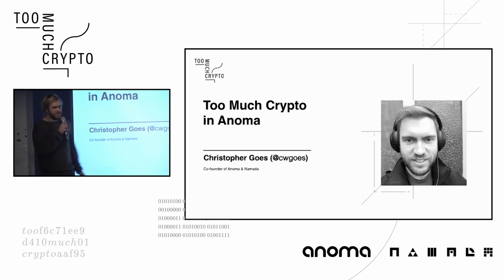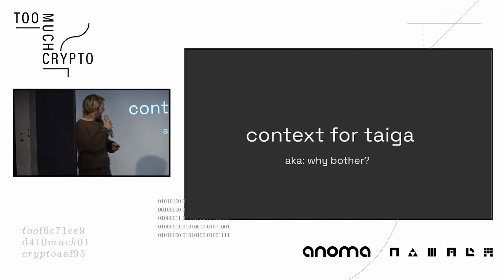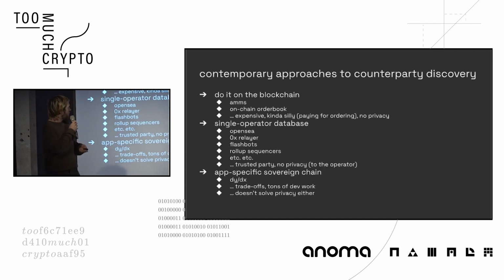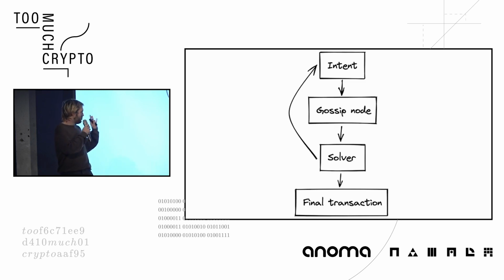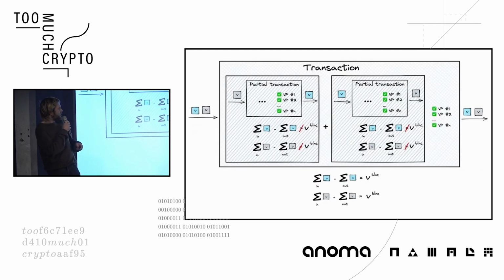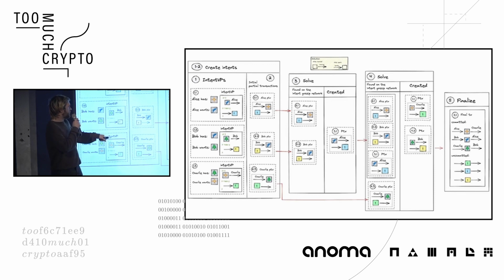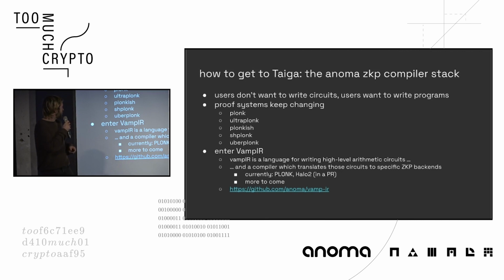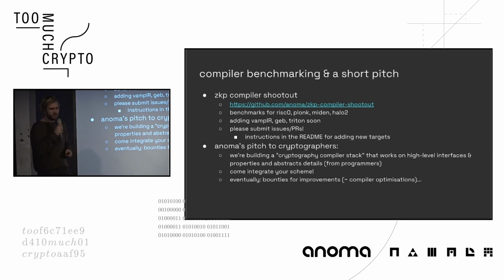Too Much Crypto in Anoma – Christopher Goes – Too Much Crypto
Christopher Goes gives an overview of the cryptography behind Anoma